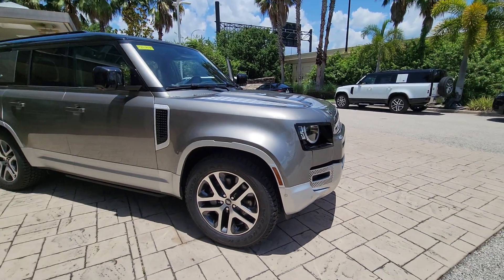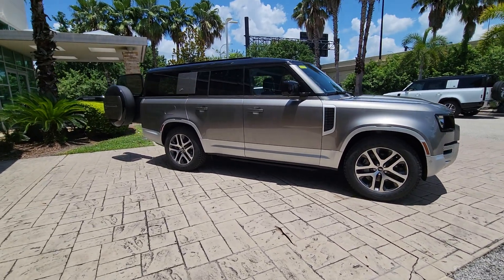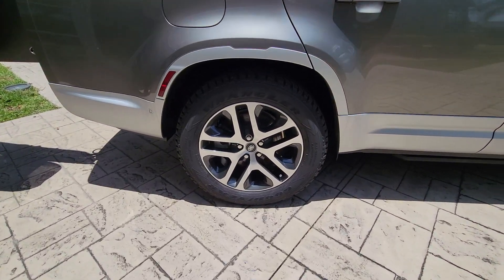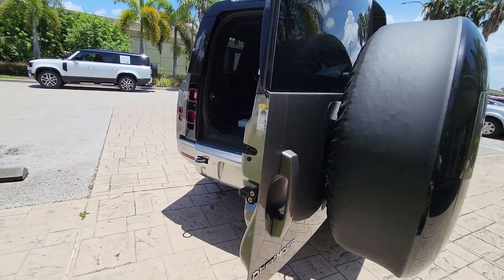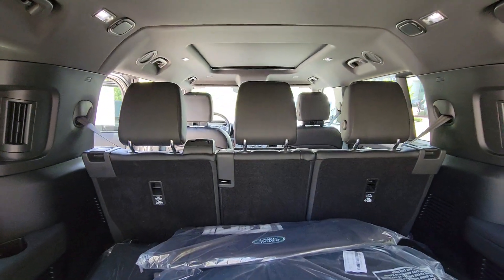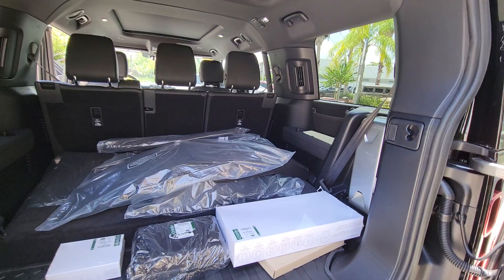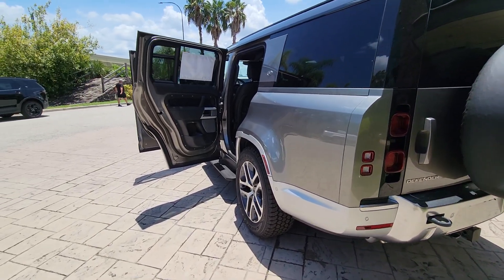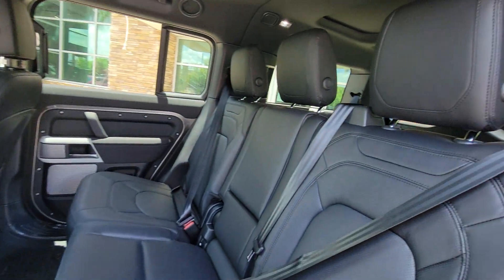2023 Land Rover Defender Winter Park, Clermont, Sanford, Daytona, Apopka, FL P2207034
New 2023 Land Rover Defender S

199 S Lake Destiny Dr

Nav System, Moonroof, Third Row Seat, Heated Leather Seats, Aluminum Wheels, 4x4, Panoramic Roof. S trim. Warranty 4 yrs/50k Miles - Basic Warranty; KEY FEATURES INCLUDE: Leather Seats, Third Row Seat, Navigation, Panoramic Roof, 4x4. OUR OFFERINGS: All advertised prices and offers exclude a dealer fee of $1,199, tax, tag, title, registration and electronic titling fees. Out of state buyers are responsible for all state, county, city taxes and fees, as well as title/registration fees in the state that the vehicle will be registered. Please confirm the accuracy of the included equipment by calling us prior to purchase.